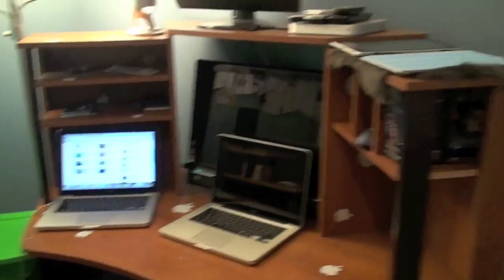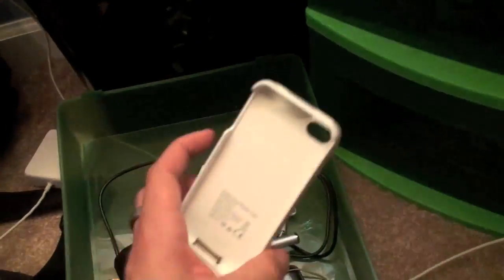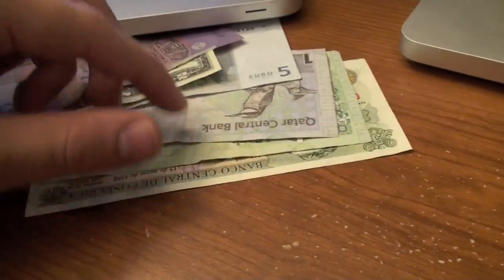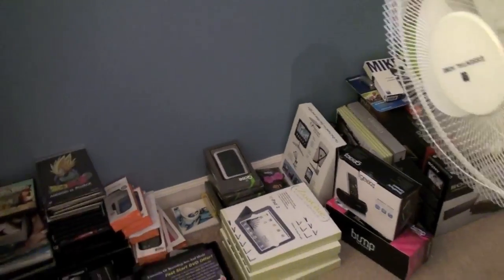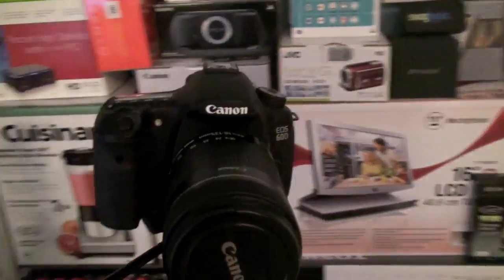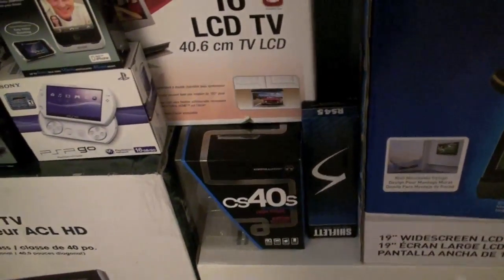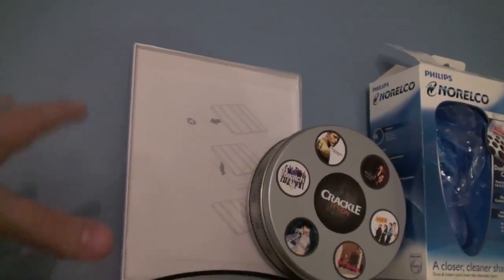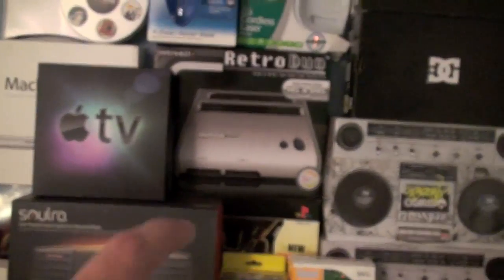Office Tour and more!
Send me something for my wall!